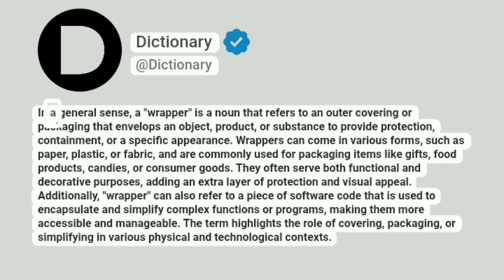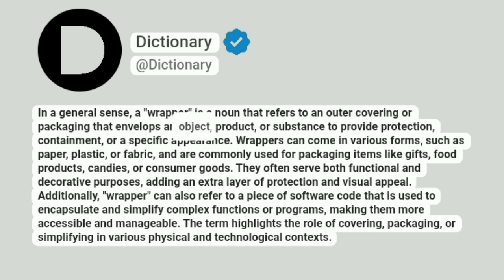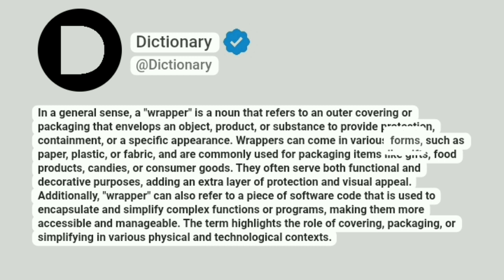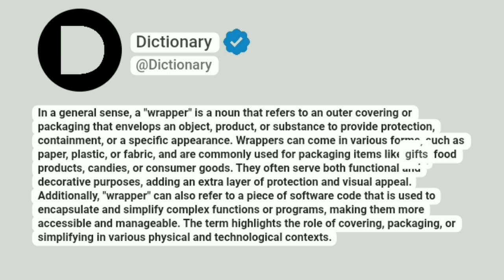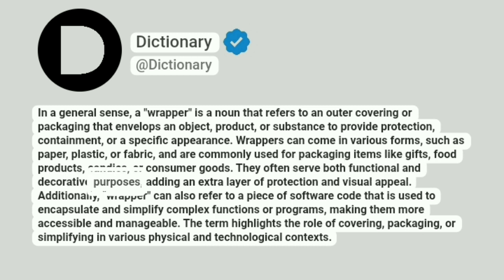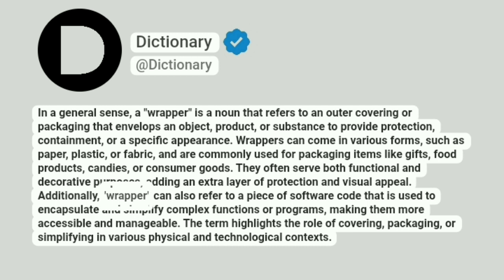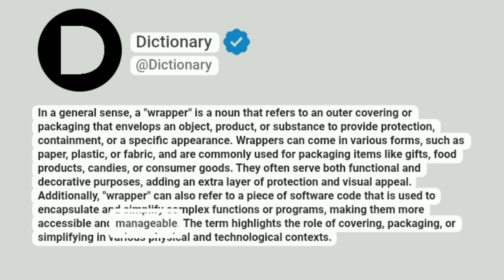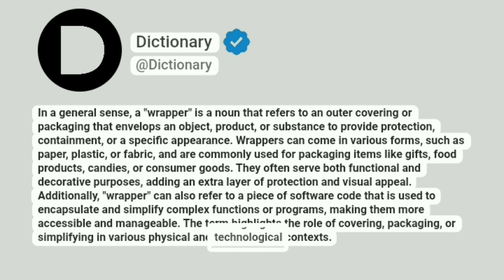Wrapper Meaning In English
In a general sense, a "wrapper" is a noun that refers to an outer covering or packaging that envelops an object, product, or substance to provide protection, containment, or a specific appearance. Wrappers can come in various forms, such as paper, plastic, or fabric, and are commonly used for packaging items like gifts, food products, candies, or consumer goods. They often serve both functional and decorative purposes, adding an extra layer of protection and visual appeal. Additionally, "wrapper" can also refer to a piece of software code that is used to encapsulate and simplify complex functions or programs, making them more accessible and manageable. The term highlights the role of covering, packaging, or simplifying in various physical and technological contexts.